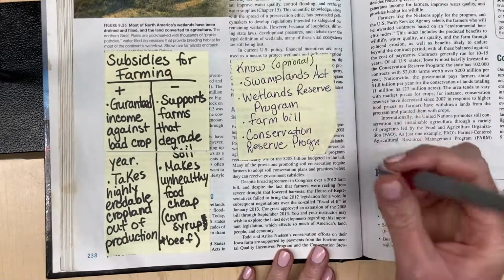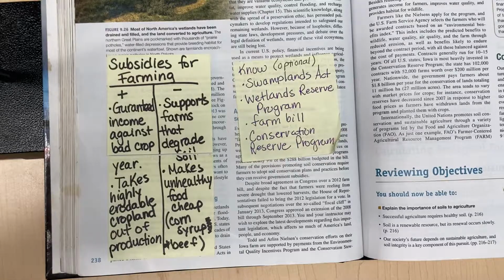Ch 9 Sticky Notes CED 3 of 3